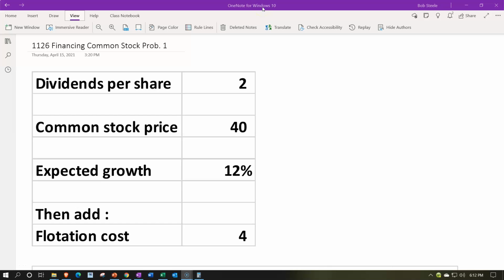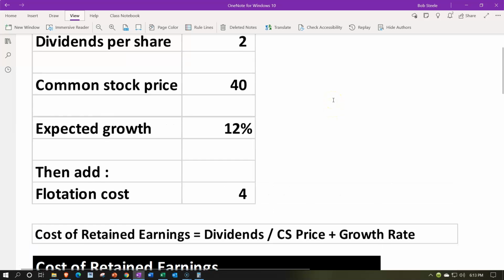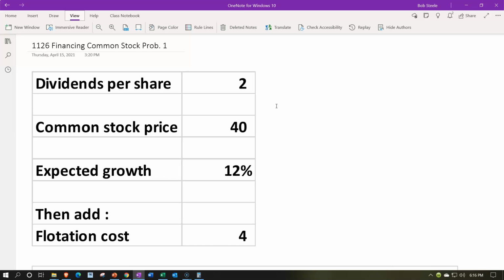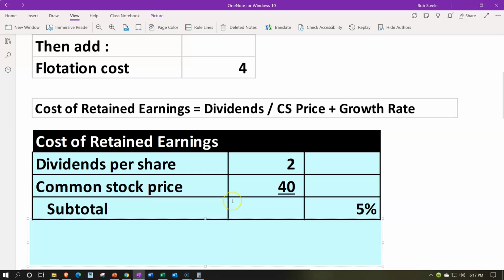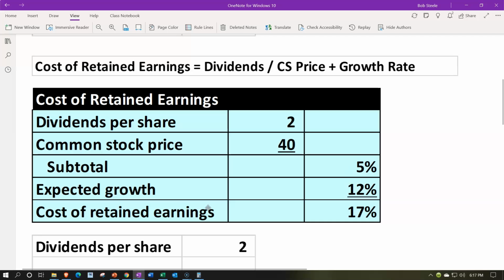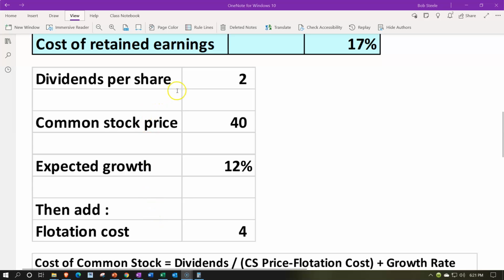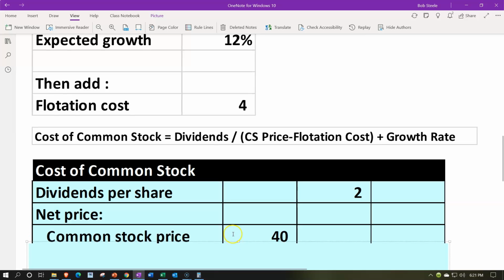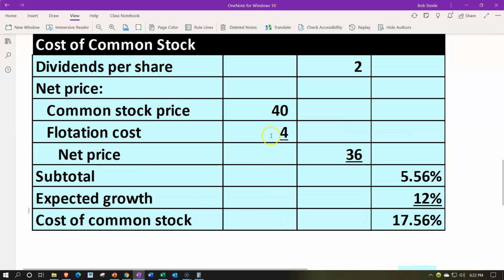Financing Common Stock Prob. 1 1126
Financing Common Stock Prob. 1